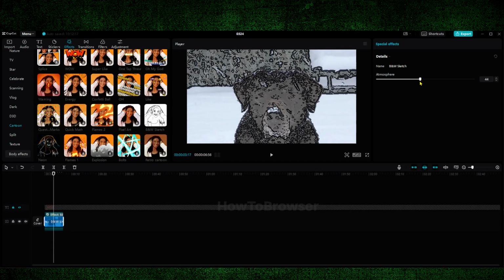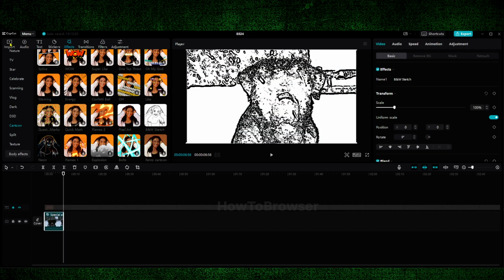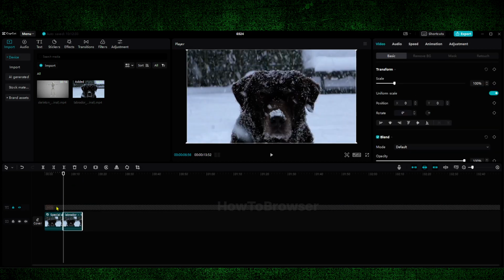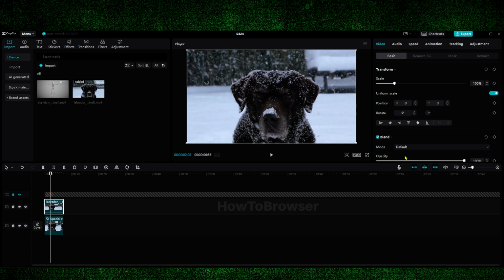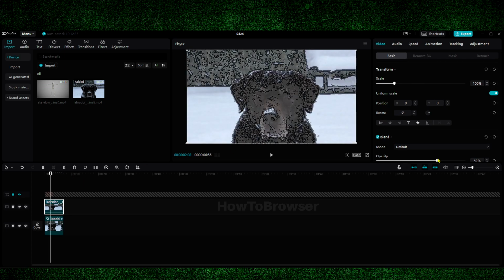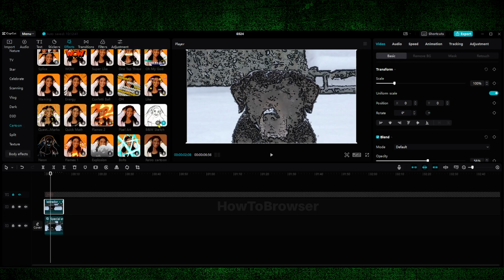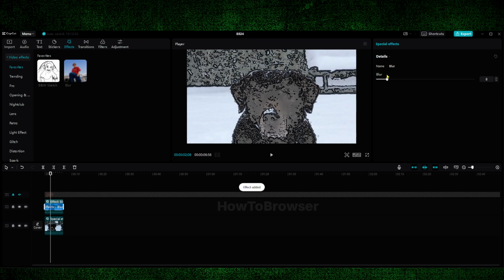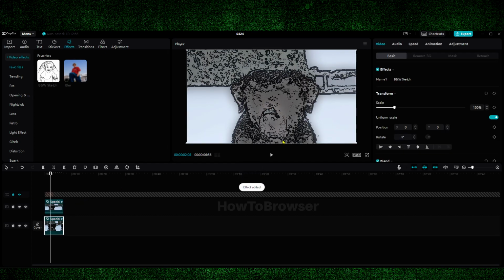B&W Sketch Effect In CapCut PC Tutorial for beginners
b&w sketch effect tutorial, capcut effects for beginners, turn video into sketch, black and white filter capcut pc, video editing basics, create a sketch video